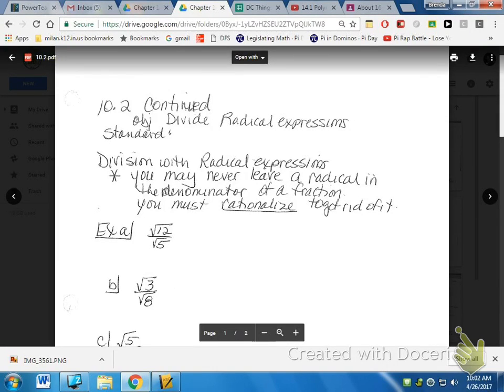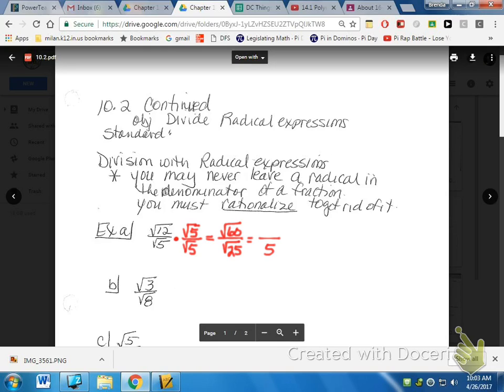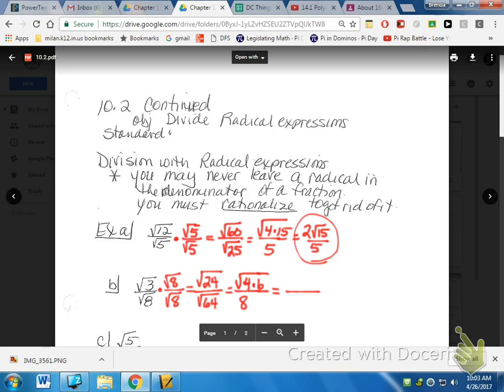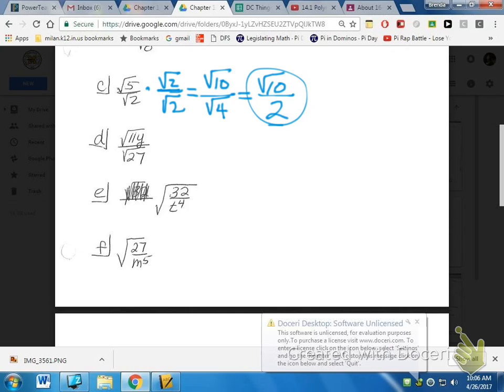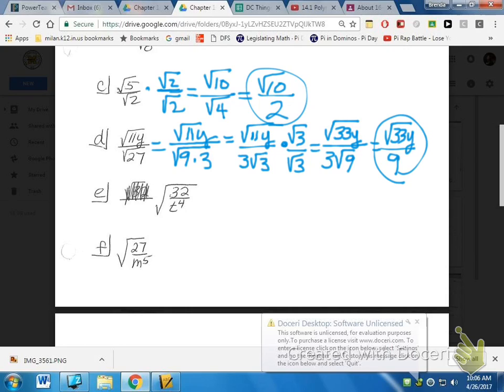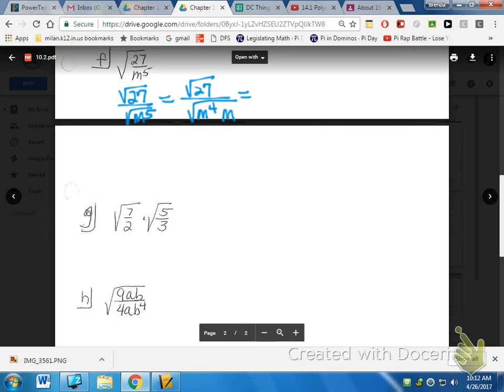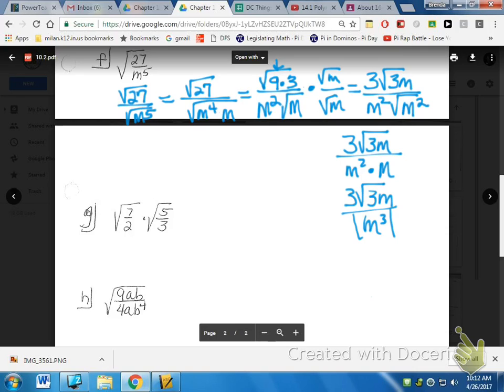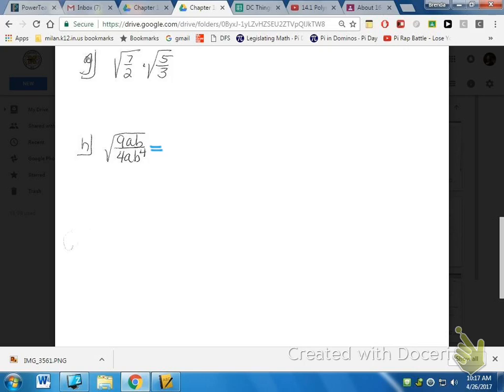10.2 Simplifying Radical Expressions Day 2